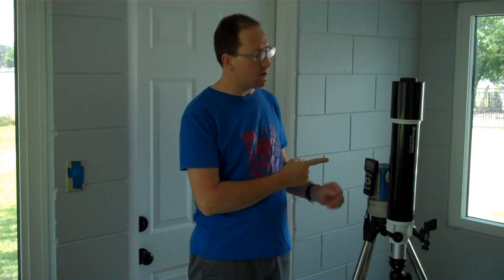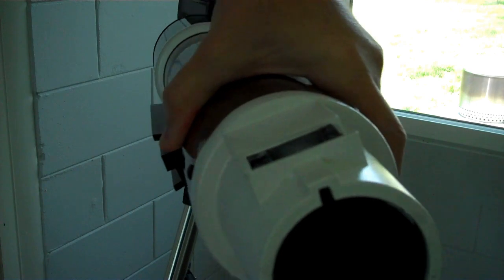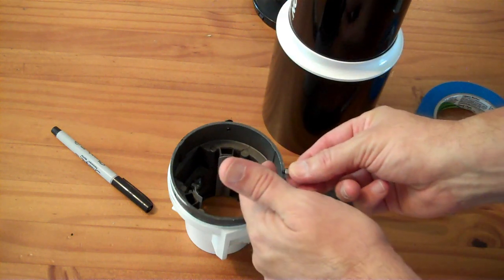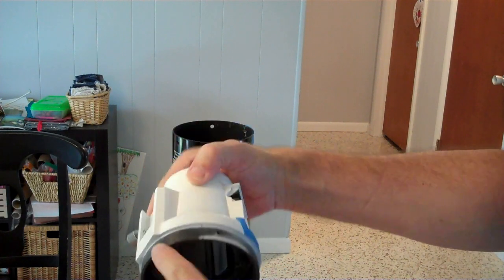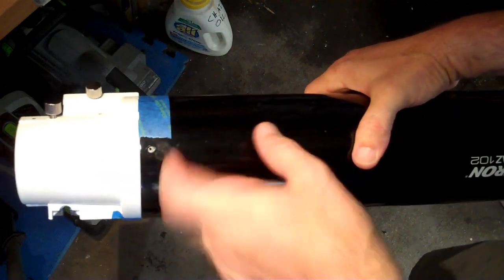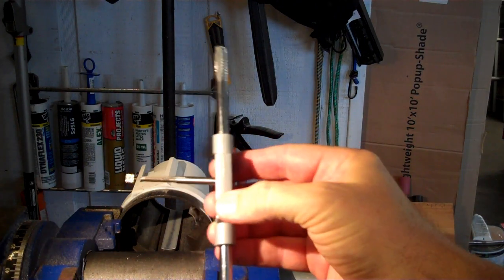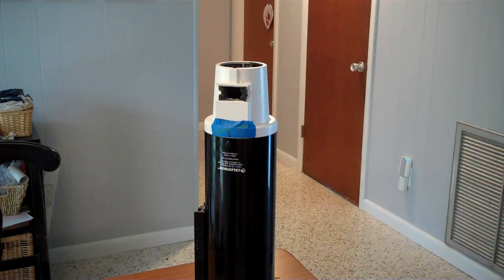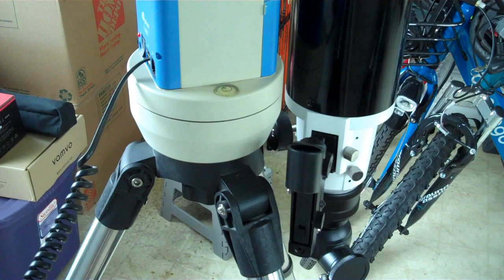Reversing the focuser on Celestron refractor to mount upside down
My Celestron 102 AZ Refractor has a dovetail CG-5 / Vixen mounting bar on the right side of the optical tube.  However, my iOptron Cube mount wants it to be on the left hand side.  Since my OT was mounted upside down, my finder scope was inconveniently sticking out the bottom.

I was able to drill and tap three new mounting holes in the focuser assembly 180 degrees opposite of the factor holes so that I can "reverse" or "flip" the focuser (and finder-scope) so that it's now "upright".

TrueTap HD Cutting Fluid

The Celestron AZ 102 Refractor (with manual Altazumuth mount) that I'm working